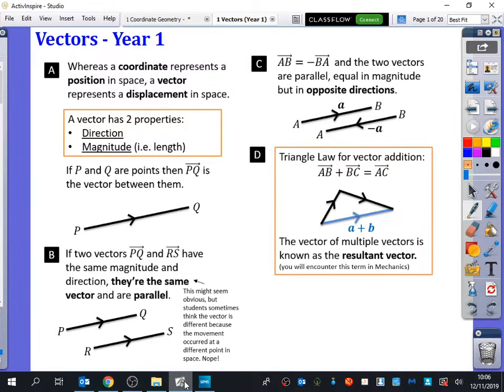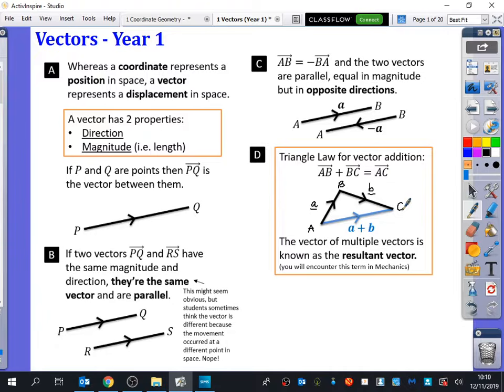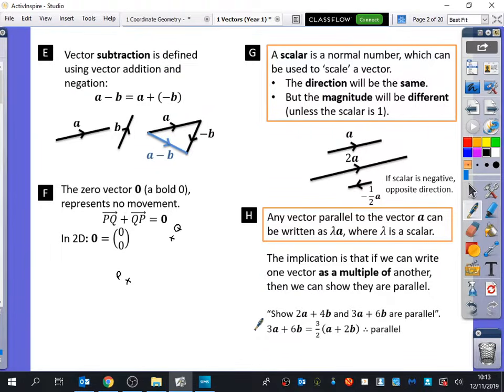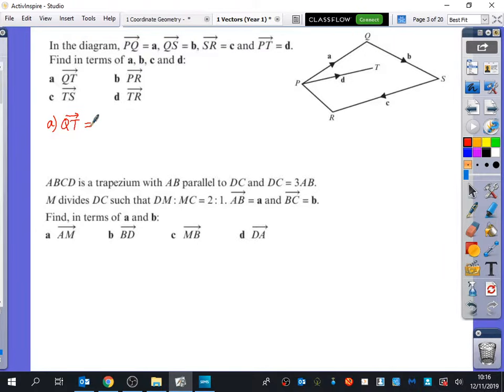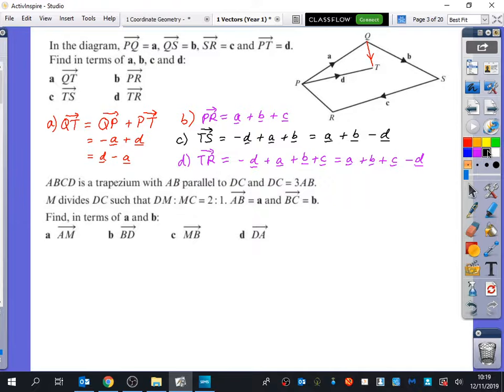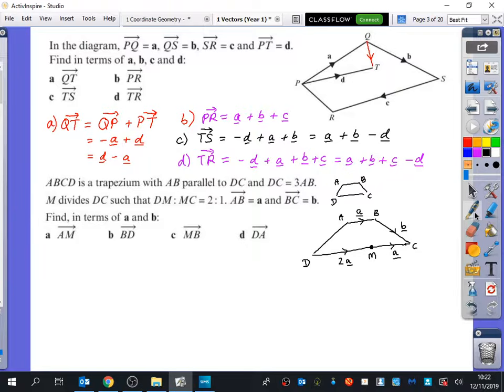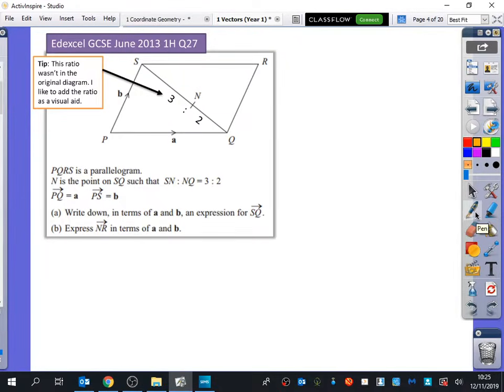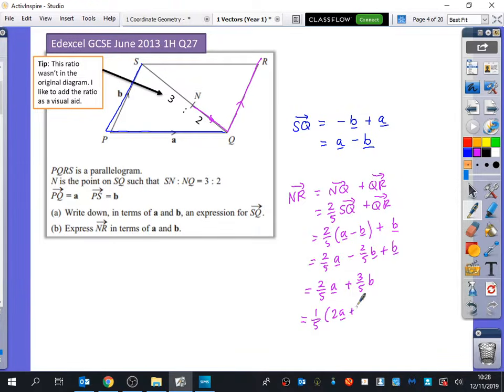Vectors 1 • Intro • P1 Ex11A • 🚀